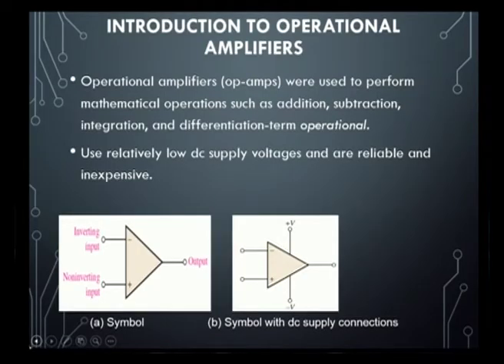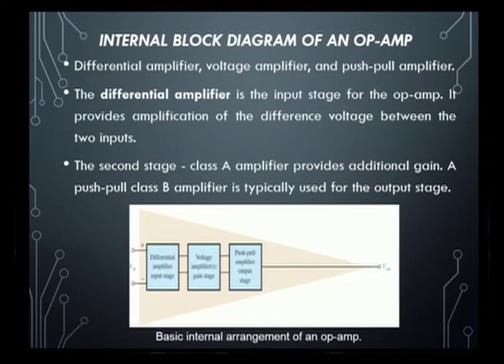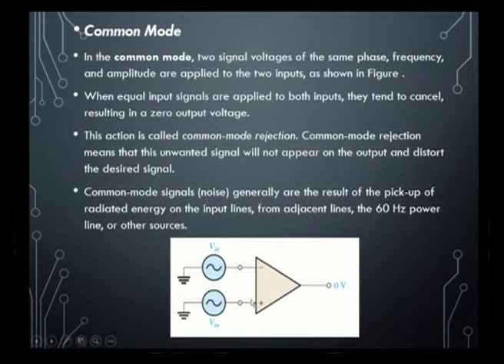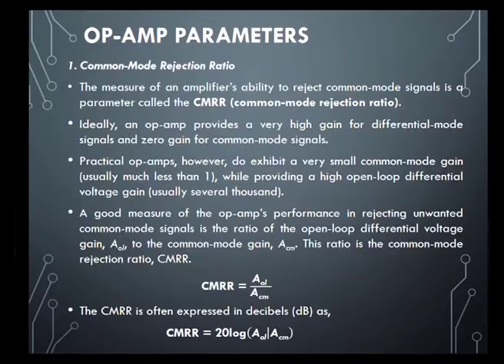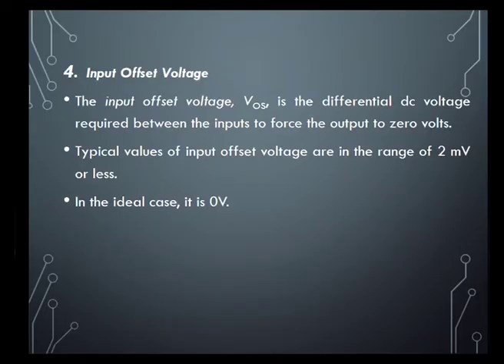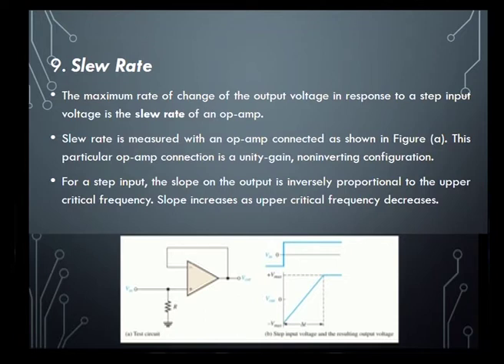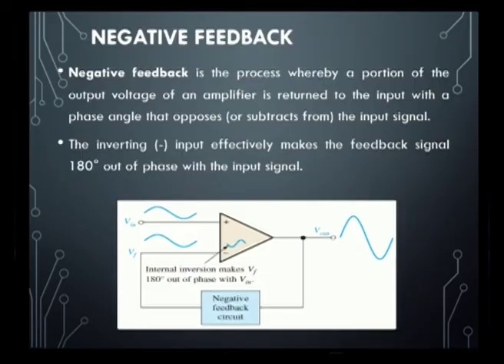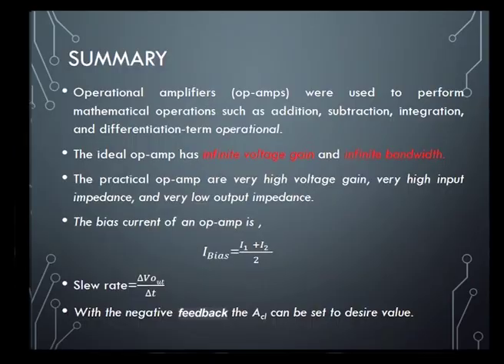DIGITAL ELECTRONICS PART -4